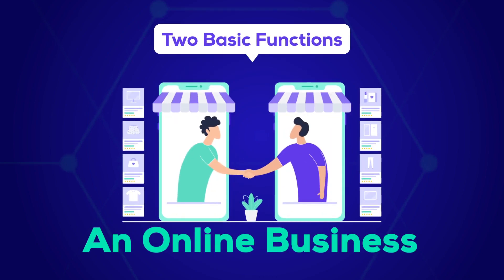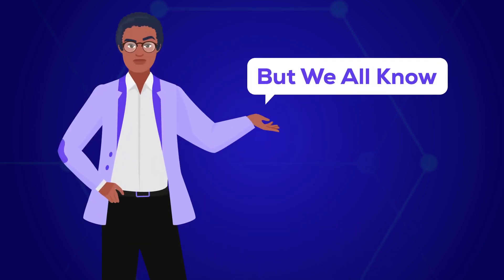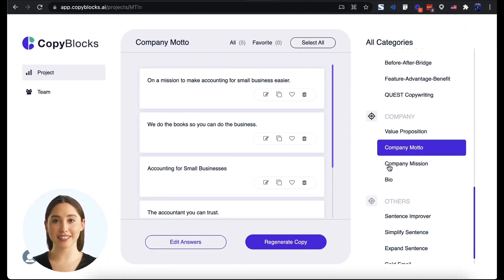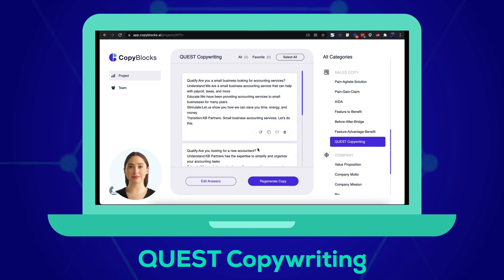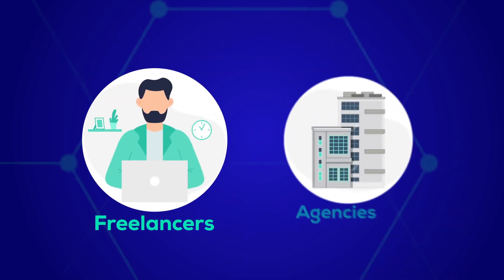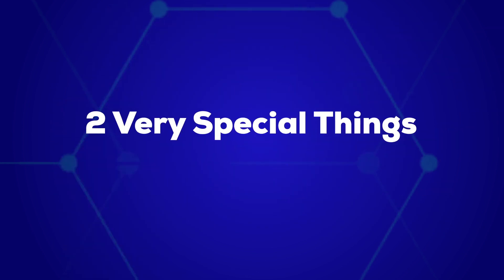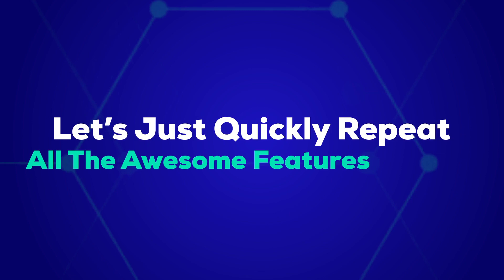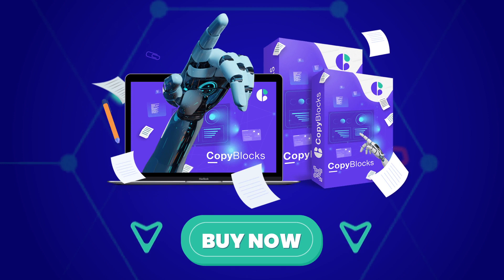CopyBlocks FE Sales Video